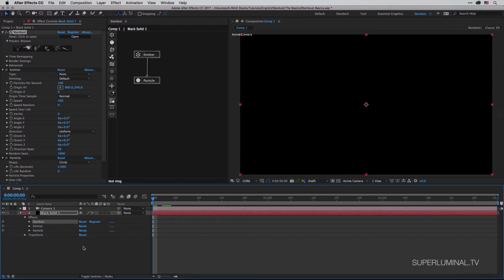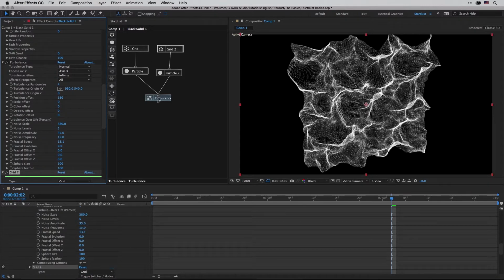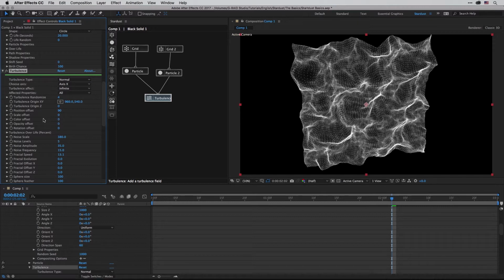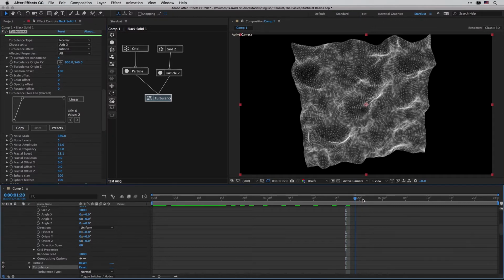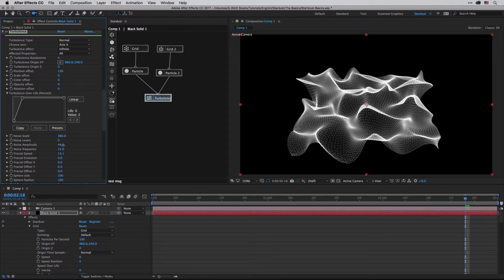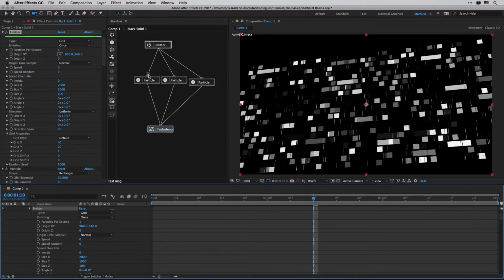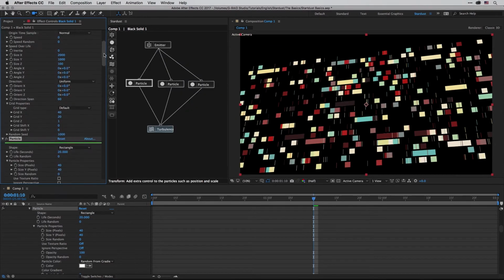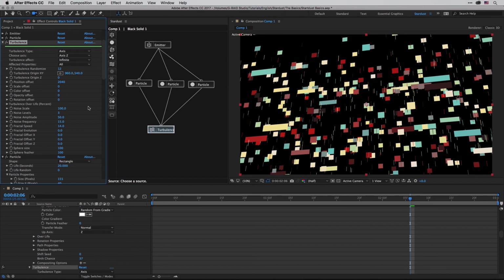Stardust Getting Started Tutorial - Turbulence Node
Eran Stern from SternFX shows how to get started with the Turbulence Node in the Stardust effect.